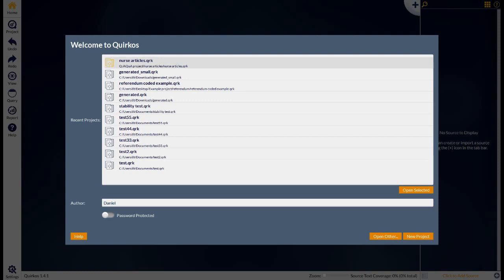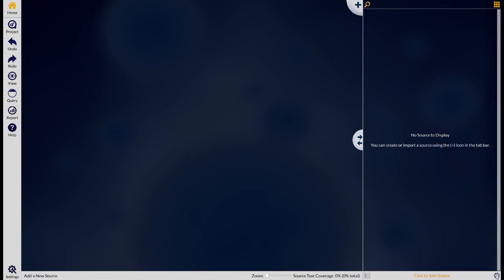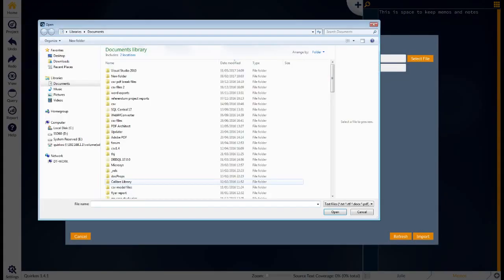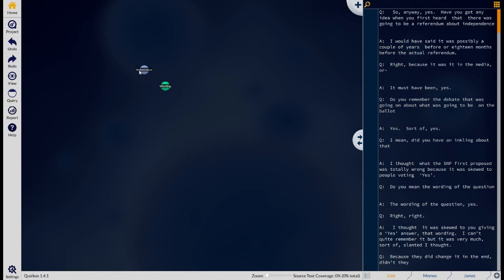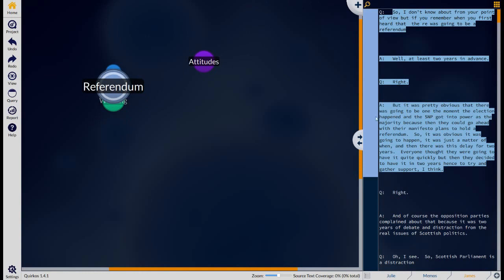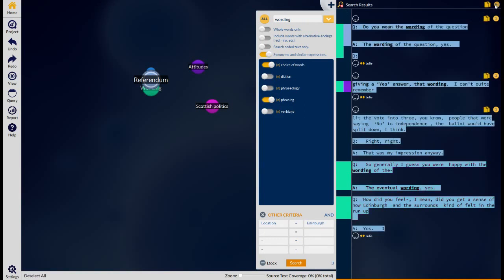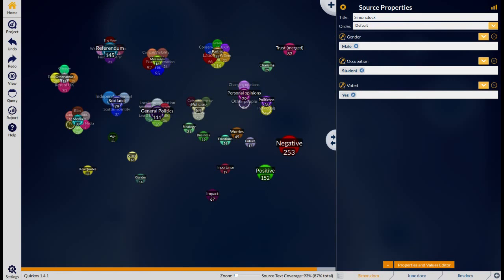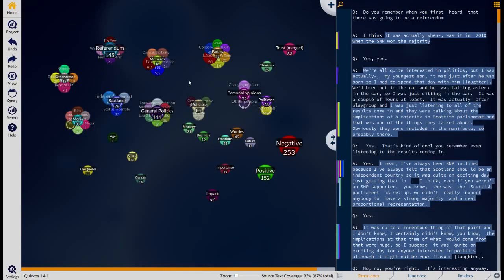Quirkos Software Live Workshop Stream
Tune in, and see Quirkos in action! A live and interactive workshop on how to use Quirkos for qualitative analysis. More information at